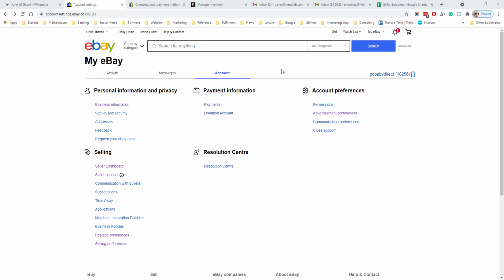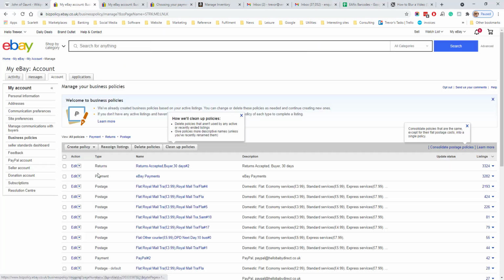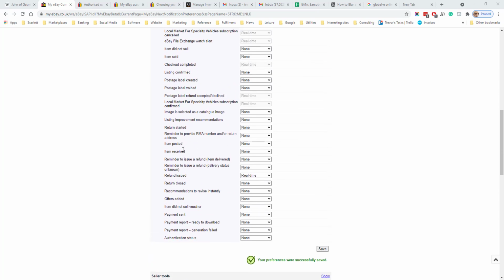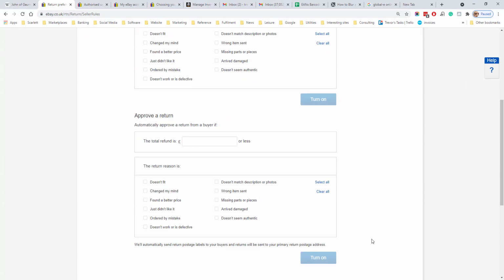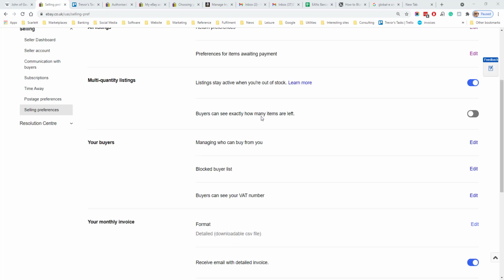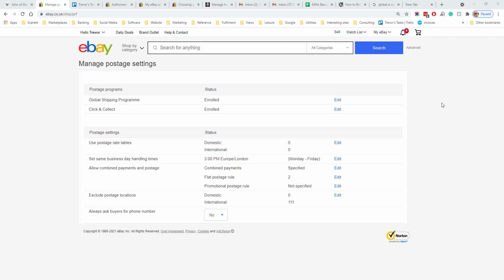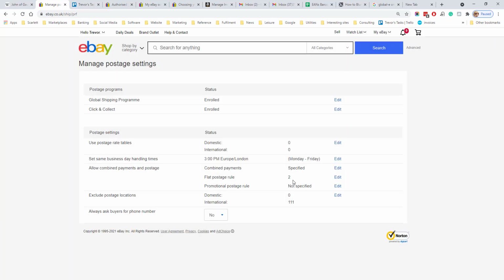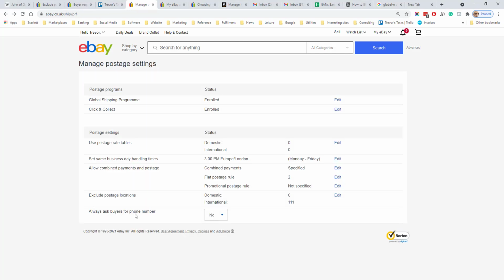Mastering eBay Account Settings Made EASY: Step-by-Step Guide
Learn how to set up your eBay account for success with this tutorial on postage, business policies, returns, and unpaid items. Optimizing your eBay account settings is crucial for a successful online business.

Boost Your Sales with eBay Promotions and Discounts

Account settings is where a seller customizes the setting which are required to run their account
Business information
This section is where your business details are specified.  These include:
• Username.  Your username can only be changed every 30 days. Your usernames can include letters, numbers and some symbols. Usernames have to be at least six characters long. You're not able to use spaces, or these symbols
• Business Details.  Business name, registered address, company number
Payment information
This is where payment methods for purchases is set and also your linked PayPal account is specified
Communication with buyers
This is where automatic messages which are sent to buyers can be viewed.  Sellers have very limited options for changing these
Business policies
Business policies are a group of setting which can be applied to a listing.  This include:
• Payment
• Returns
• Postage
We will be covering these in details in the listings section
Addresses
A seller can set separate addresses for the following:
• Registration address, email and phone number
• Dispatch address.  The address from which items are dispatched
• Delivery address.  Delivery address for purchases
• Returns address.  Address for customer returns
Communication preferences
Choose the email which you wish to receive from eBay.  These include:
• Sales notifications
• Buyer messages
• Resolution centre
• Feedback

Site preferences
Site preferences cover various aspects of eBay selling including buyer requirements and returns.
Return preferences
Sellers can set rules which specify the following:
• Automatically refund if the order is below a certain amount
• Automatically refund if a particular return reason is specified
• Automatically approve a return if the order is below a certain amount
• Automatically approve a return if a particular return reason is specified
Unpaid items assistant
Buyers can 'buy' items without paying for them.  They will then be in the status 'awaiting payment'.  This is a legacy of eBay's origins as an auction site.  The unpaid item assistant will automatically start an unpaid item case after a certain number of days.
Listing preferences
Sellers have two choices which are applied to all listings
• Out of stock listings. Item which are listed but stock out will not be deleted by instead will be live but removed from search.  This maintains the listing history of the listing
• Show/Hide amount of stock available.
Buyer requirements
A seller can block buyers based on certain rules. These include:
• Block buyers by ID.  Specify a list of blocked buyers
• Unpaid purchase level.  E.g. block buyers who have 2 or more unpaid purchases in the last month
• In a location you do not post to